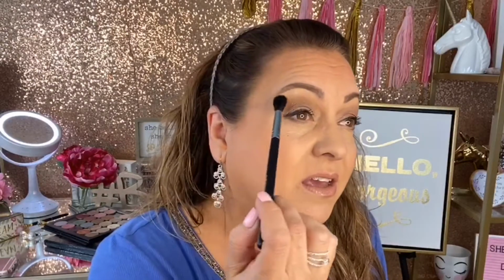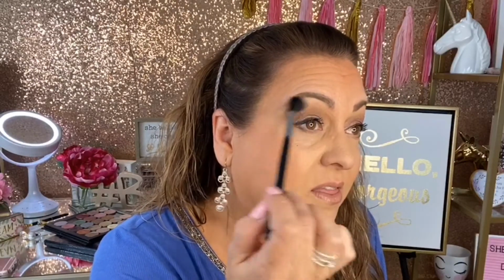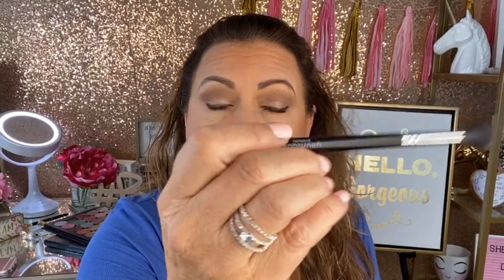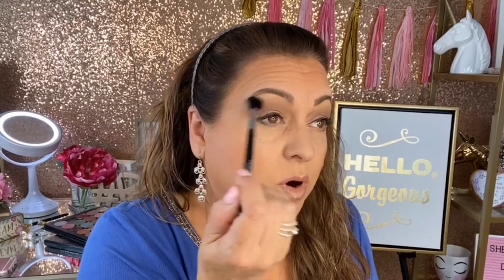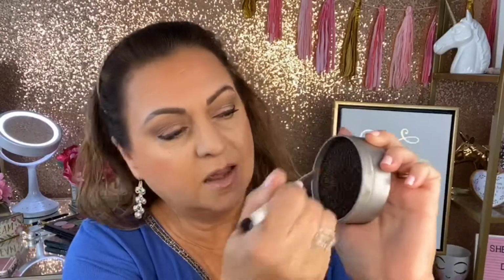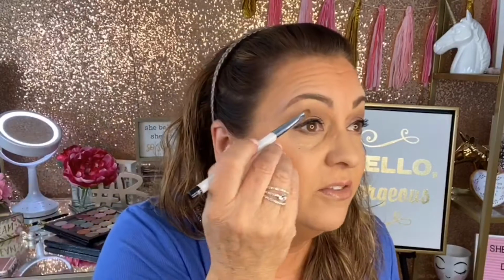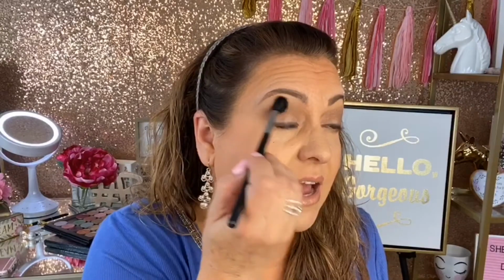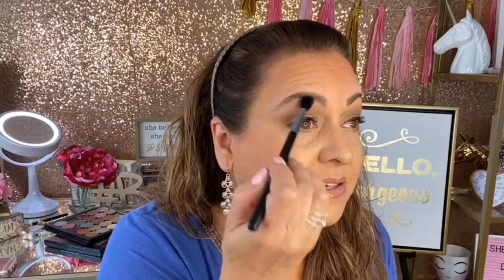EASY EYE MAKEUP TIP | Why You Need an Extra Eyeshadow Brush | MAKEUP OVER 50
You don't need a lot of brushes to create EASY and beautiful eyeshadow... but this is one reason WHY you need an extra, eyeshadow brush for gorgeous eye looks! (Check out the eyeshadow that I recommend below!)

Love eyeshadow, but not sure what colors you should use on your own eyes? Get your FREE GUIDE - Eyeshadow Shortcuts, here:

Sheri Dyas Mellott is a participant in the Amazon Services LLC Associates Program, an affiliate advertising program designed to provide a means for sites to earn advertising fees by advertising and linking to Amazon.com.

You can try this fluffy, blending brush on your own eyes: